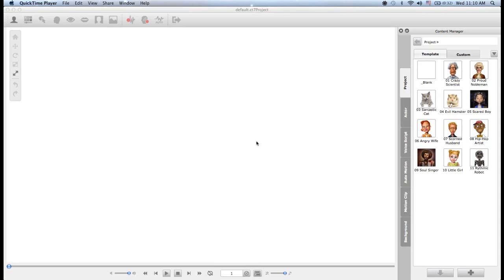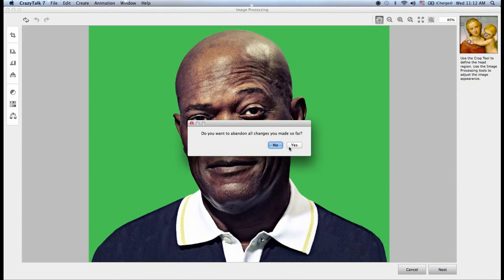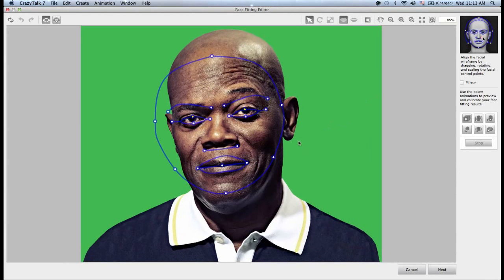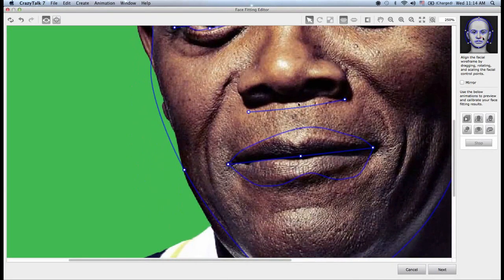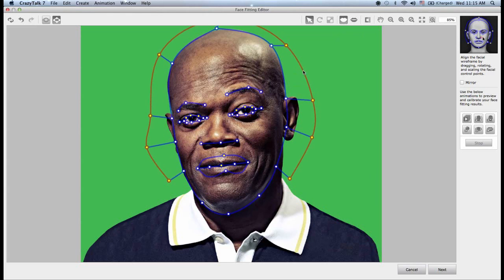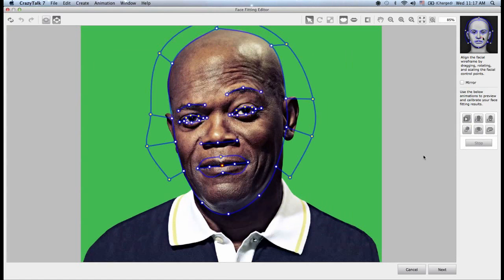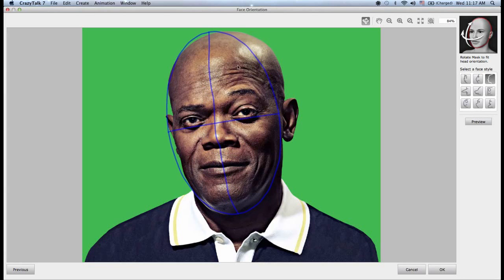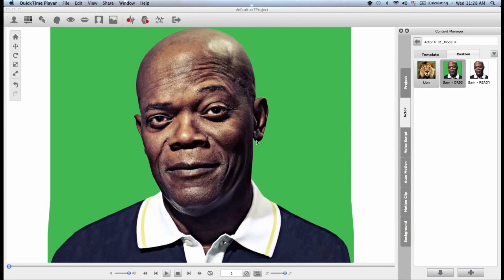CrazyTalk 7 Tutorial - Actor Creation - Face Fitting | Samuel L. Jackson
Hello and welcome to this CrazyTalk7 introductory tutorial where we are going to show you how to create animated characters from everyday images and photographs.